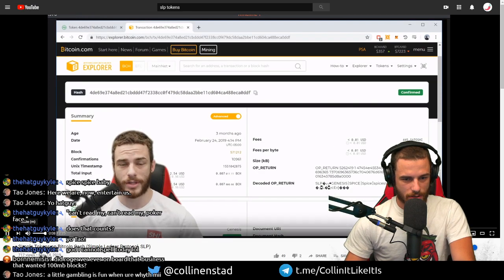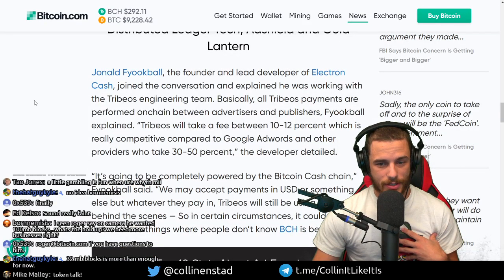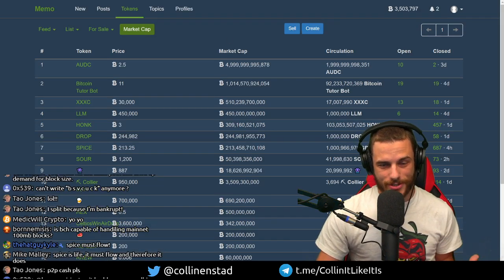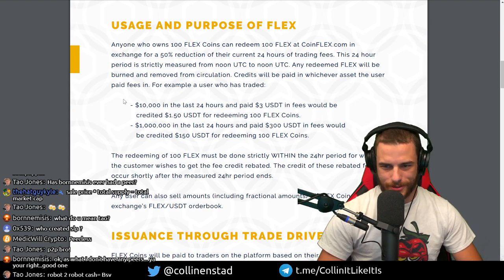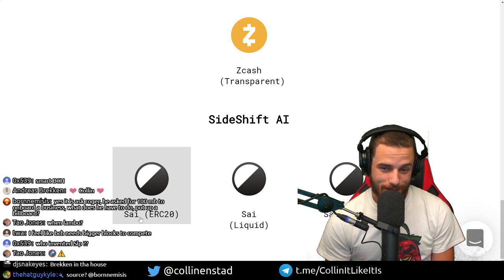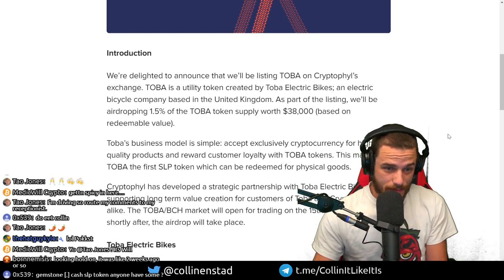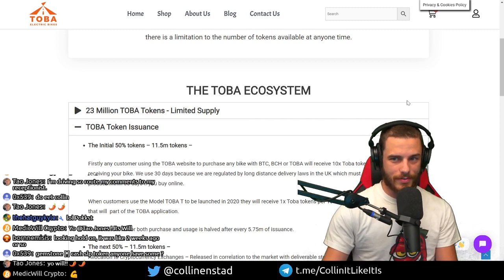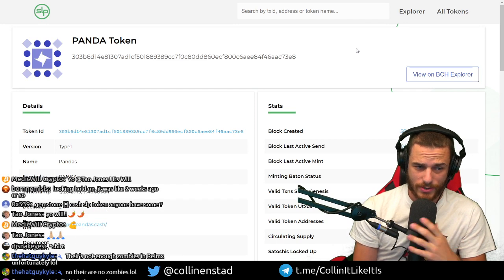Tokens Tokens Tokens Tokens Tokens Tokens... - Collin' It Like It Is #36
The tokenambrian explosion is beginning to unfold on Bitcoin Cash. Let's take a look at the current state of the ecosystem of Simple Ledger Protocol (SLP Tokens) in BCH!